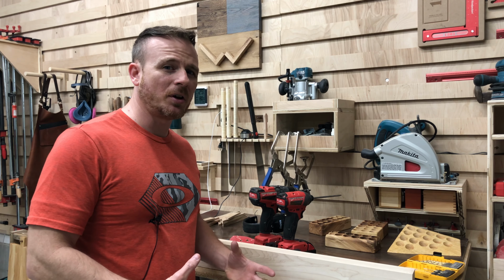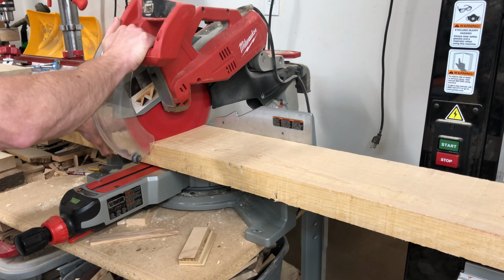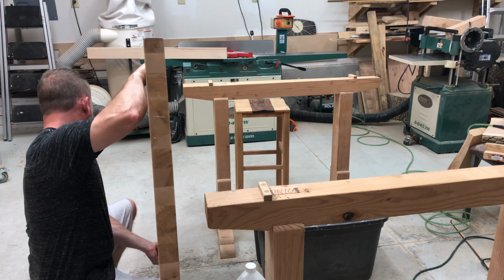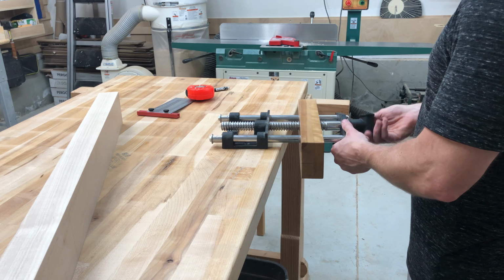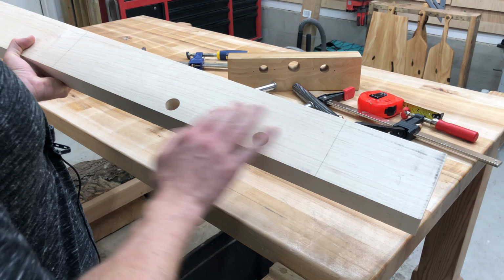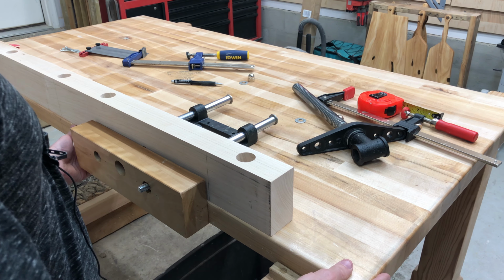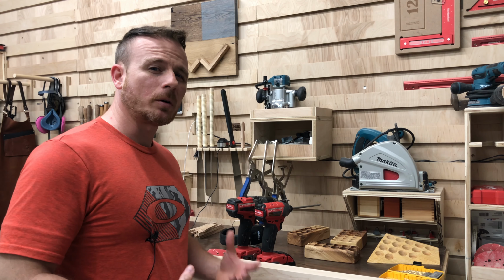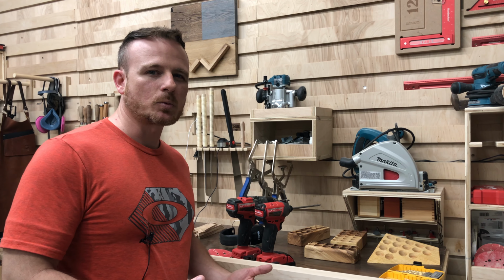Installing a WorkBench Vise // How To - Woodworking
Welcome to the WoodShaped channel!

In this video I take piece of Maple to create a thicker WorkBench clamping area for my Carpenter's Front Vise and then I install the device.

This install can be done with any available WorkBench Top. Often times you can find salvaged butcher blocks that folks have used in a kitchen or elsewhere. You can add additional hardwood all the way around as aprons as I'm starting to do here.

I start by milling up the Maple that I have on hand. I wanted to go with something with additional weight even though after this process there won't be nearly enough weight to keep the bench from moving around. I'll have to add more weight later.

Once I had my choice of maple piece chosen I continued to  mill and square it up on all 4 sides. I chose a length that would be proportionate with the width of my Saw Horses.

When the piece was prepared thoroughly and with the correct dimensions I started to center it on the workbench top after I had flipped the top over to do a bottom install.

I determined how much space I needed the vice clamping block to extend beyond the bench top and marked that on the maple apron and then clamped the block down to the apron and marked my holes to drill for the vice rods and threading.

I proceeded to drill all my holes both for attaching the apron to the Bench top as well as for the vice rods to be threaded through.

Once the holes were drilled, I secured the apron using the vice to keep it square and used TiteBond II to secure the apron to the Work Bench top along with 2 1/2 " screws.

After the apron was secured I screwed the vice to the top with provided screws, added the front vise hardware and then flipped the Bench Top back over right side up.

I glued the vise spinning rod together with CA glue and then began testing the vice by doing some hand planing with none other than a piece of Walnut! The install was done!!

Cabinet Maker’s Front Vise

Stick Fast CA Quick-Set Medium 4.5oz

Stick Fast Aerosol Activator 7.5oz

Lufkin Measuring Tape

Bench Dog Push-Bloc

Milwaukee 6955 12” Sliding Dual Bevel Miter Saw

Incra IRSET 12-Inch Marking Rule Set

WoodPeckers Drill Press Table with Hold Down Clamps

Wood River No 6 Bench Plane

Big Horn Push Stick

Milwaukee M18 Fuel Drill/Driver Combo with One Key

TiteBond II - Wood Glue

FastCap Glu-Bot Glue Bottle (16 Ounces)